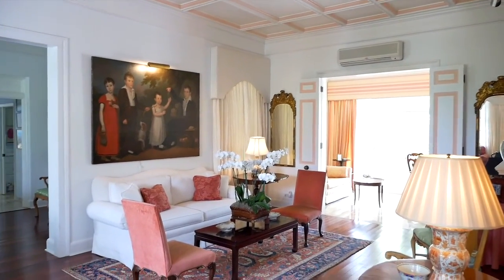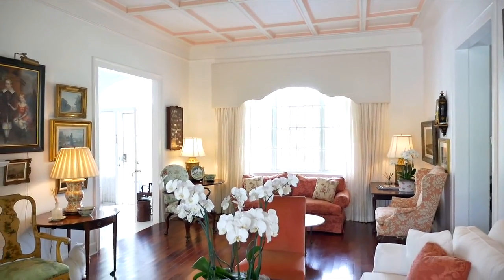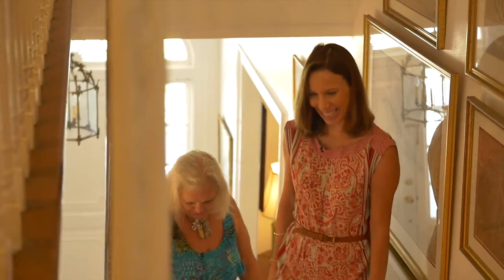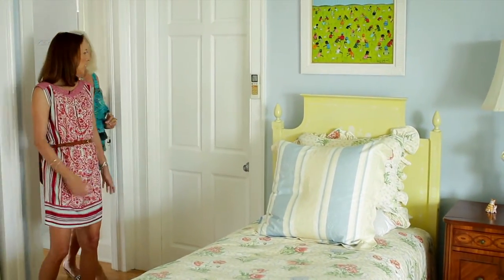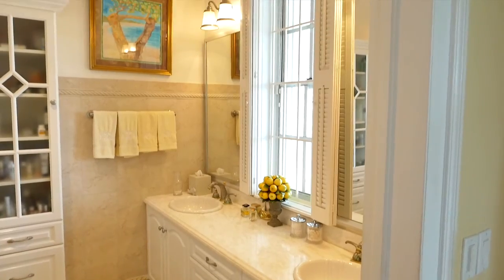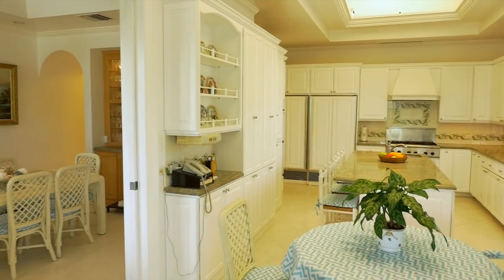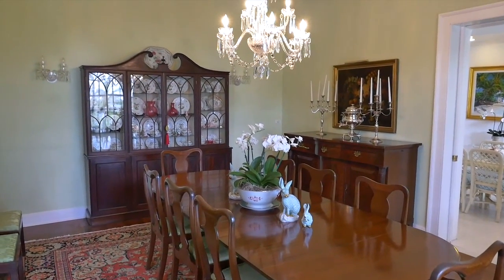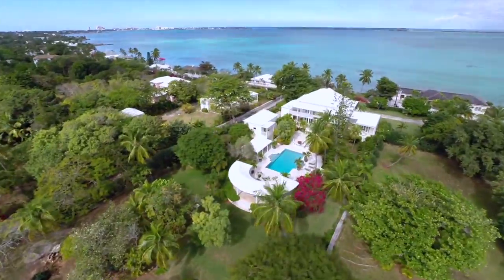Top pick of the year - "The Columns!" 573569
The iconic Eastern Road home, one of the Bahamas' most beautiful  homes.